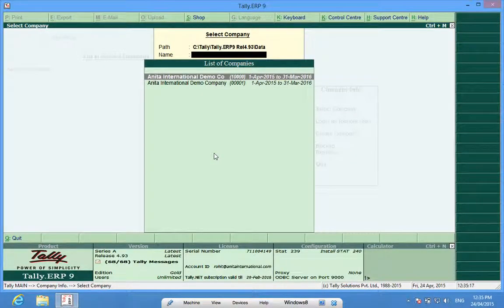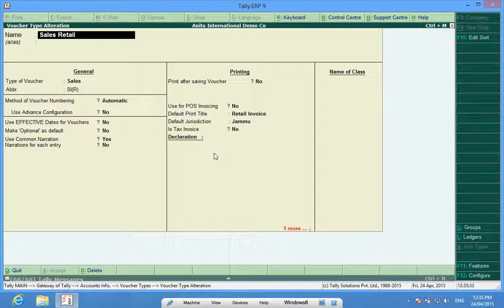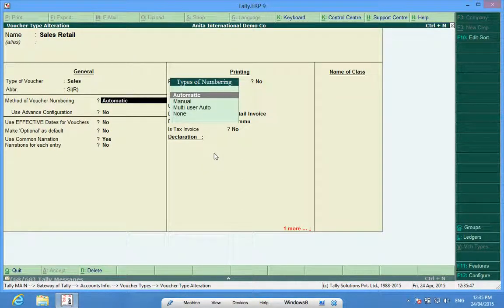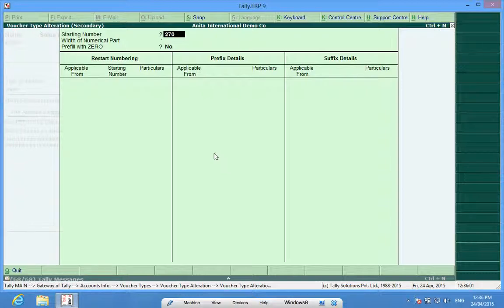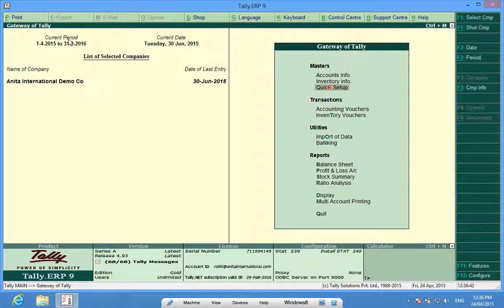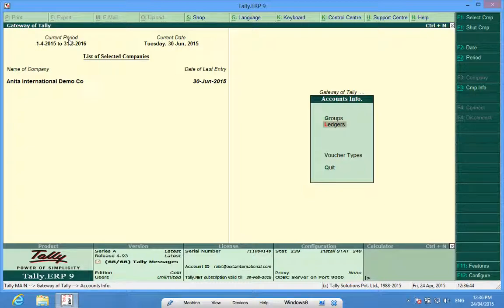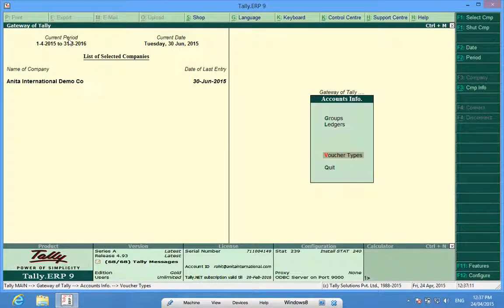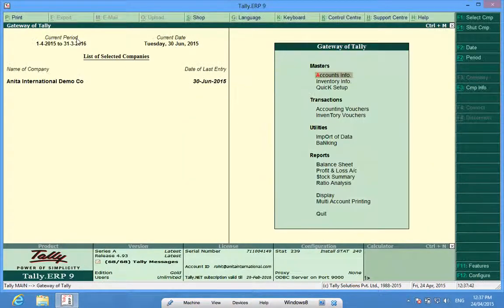Tally.ERP9 : Sales Voucher starting with User Defined Numbers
Tally Tutorial : Sales Voucher starting with User Defined Numbers